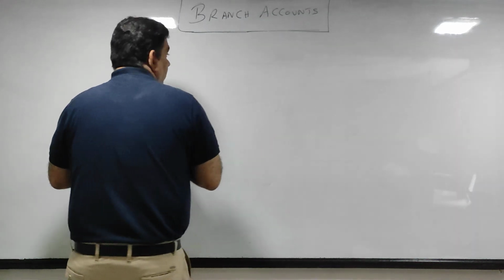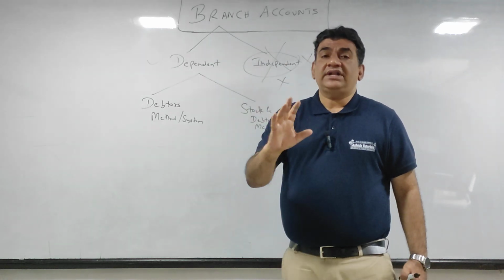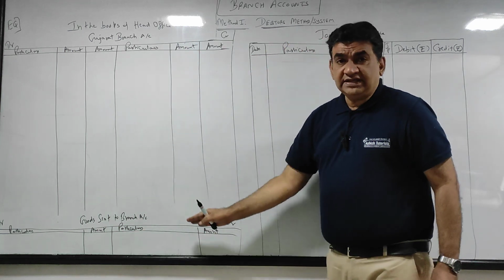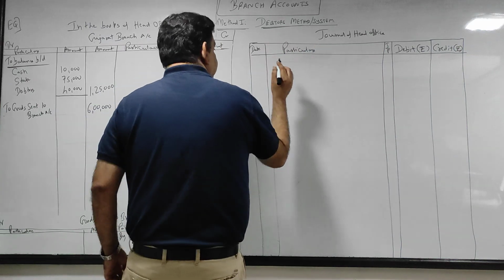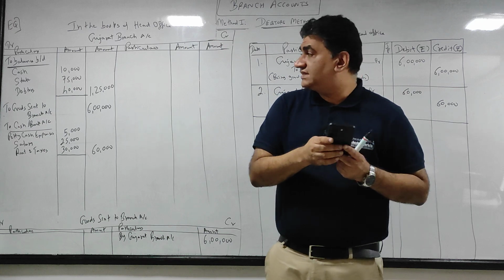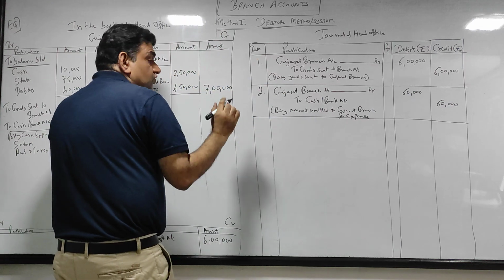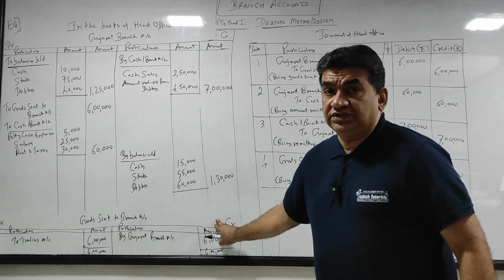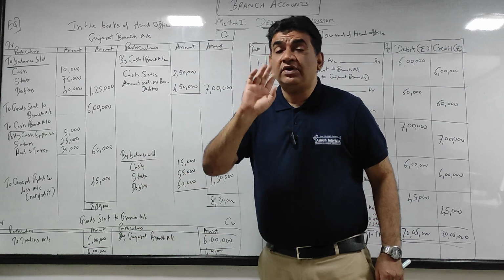FYBAF Semester II Financial Accounting II Intro to Branch Accounts Debtors Method 😁🩷accountsbasics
In this video i have discussed what exactly you mean by branch and the objective of opening a branch. I have discussed the various methods of branch accounting along with the methods applicable in syllabus of FYBAF . In this video i have made students understand the first method of branch accounts i.e Debtors method and solved a sum on that to make the basic strong . Hope students watching this get the concept properly .

Question Solved in the Video :

Vansh Ltd having its head office in Mumbai and Branch at Gujarat . From the following information given by Vansh Ltd you are required to prepare Gujarat Branch A/c in the books of head office under debtors system and pass journal entries :

Opening balances at branch  :

Cash                                                        -              10,000
Stock                                                       -              75,000
Debtors                                                 -                40,000

Goods supplied to branch                       -          6,00,000

Amount remitted to  the branch for :
Petty Cash Expenses                                 -            5,000
Salary                                                        -          25,000
Rent & Taxes                                            -          30,000

Total Expenses paid by branch                 -           50,000

Amount remitted by the branch

Cash Sales                                              -          2,50,000
Amount realized from Debtors              -          4,50,000

Closing balances at branch  :

Cash                                                       -      15,000
Stock                                                      -      55,000
Debtors                                                  -      60,000